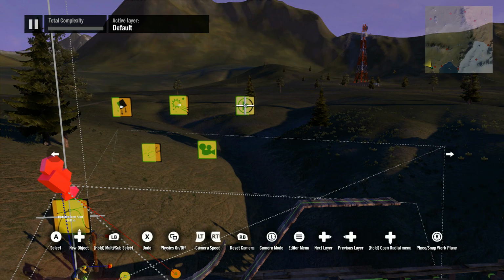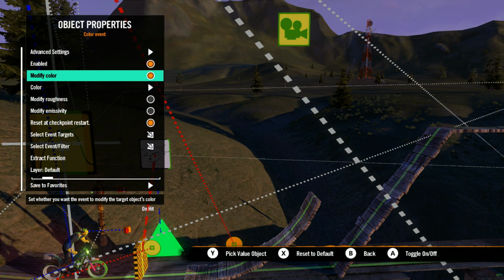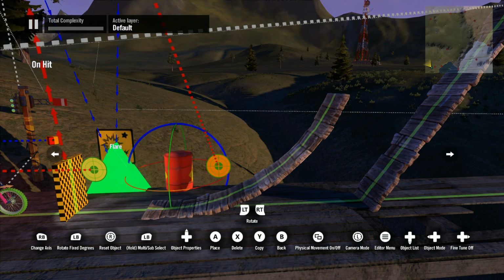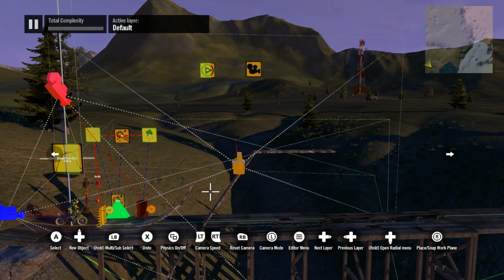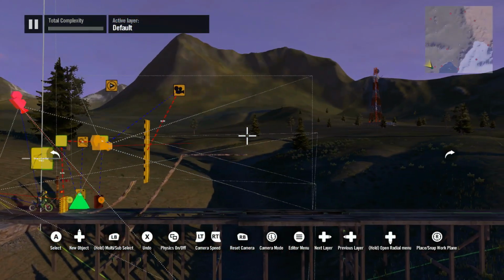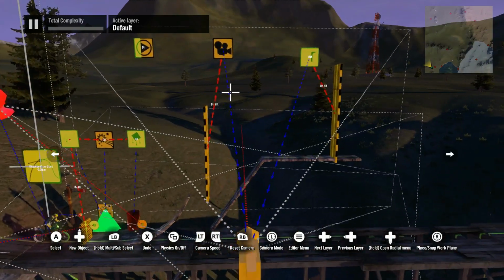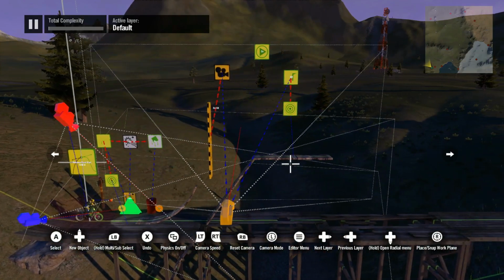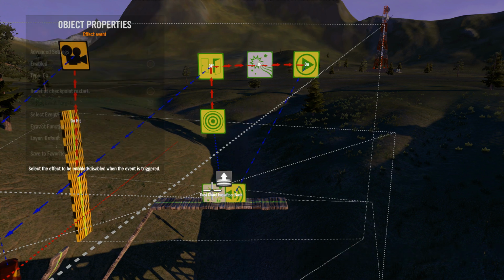Trials Rising Editor for dummies #2 Area/Hit trigger tutorial.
I'll show how to use area triggers with more events, with a continued impluse. Plus using hit triggers as well. Hope you learn and enjoy. (hope the sound is better.)